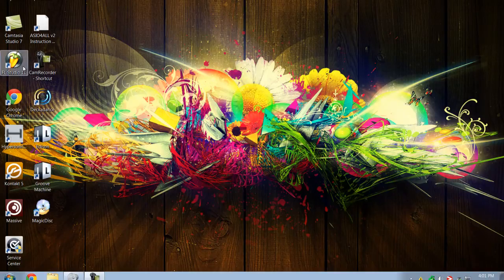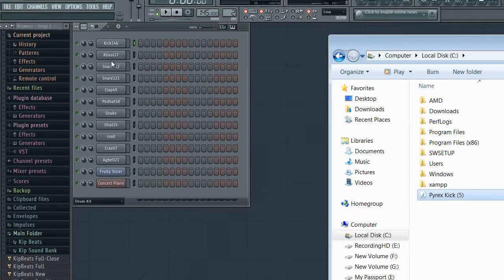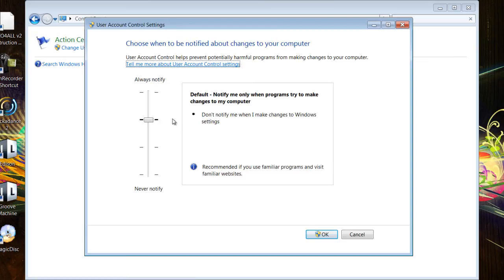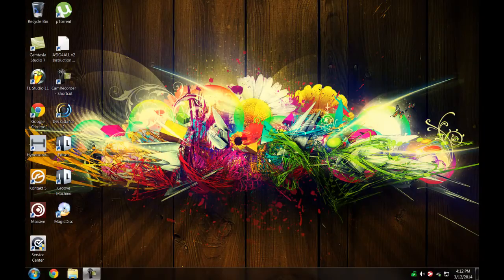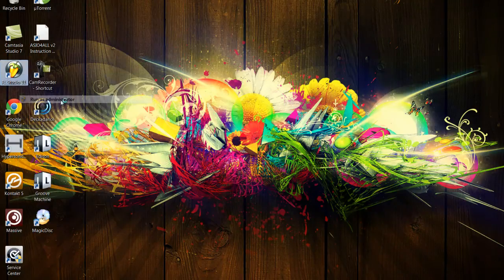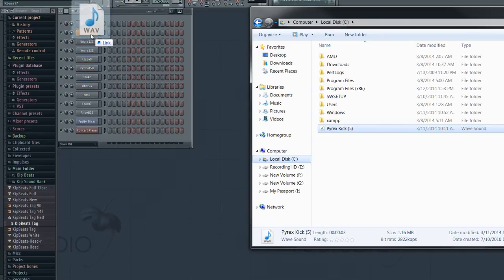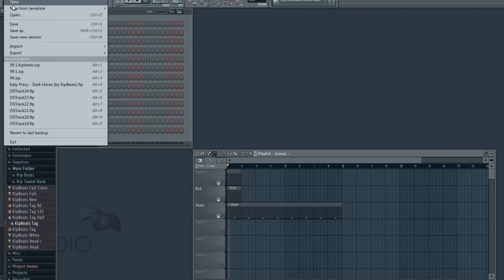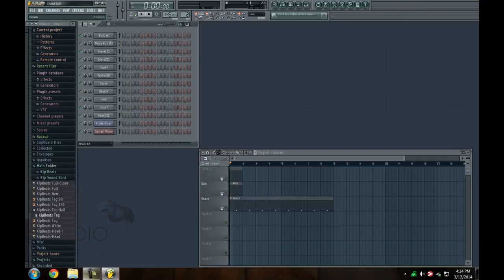KipBeats Tutorial - FL Studio Issue Drag and Drop (Windows 7 64bit)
For those that are having trouble dragging and dropping audio files from windows explorer into Fl Studio Project

NEED HELP! Can't drag-and-drop audio into FL playlist anymore!

For some reason I can no longer drag audio from an external folder and drop it into FL's playlist or Step Sequencer.